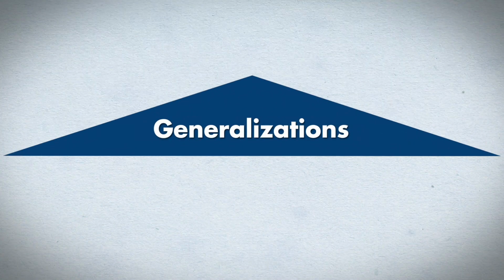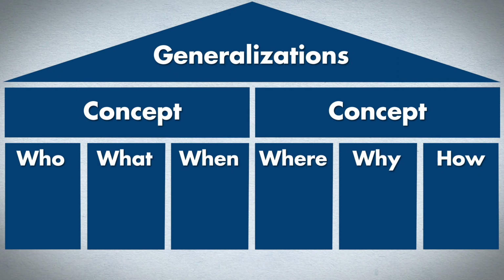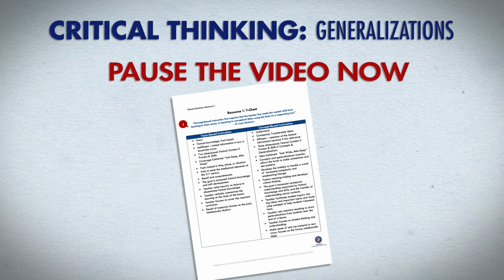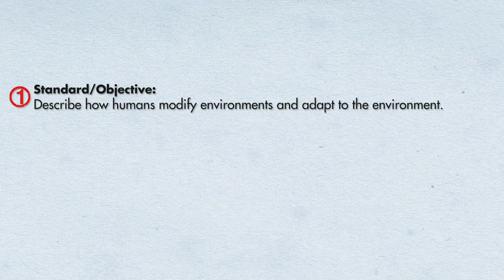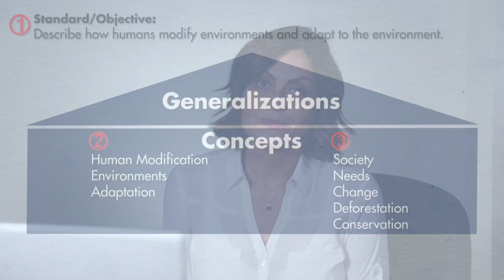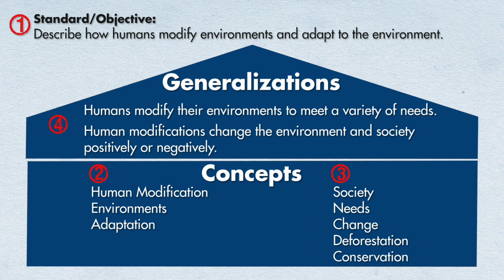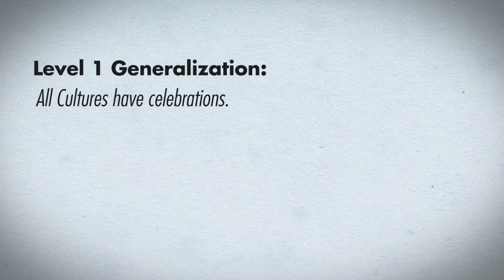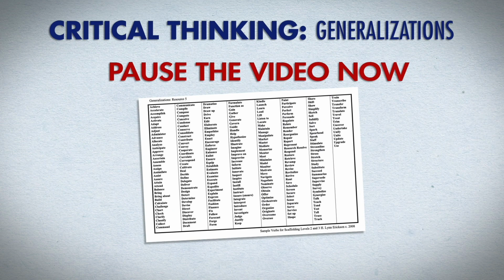PD Video Critical Thinking Webinar Generalizations 6 of 6